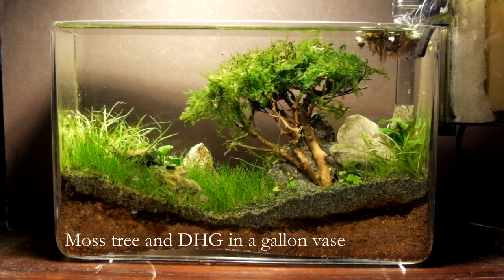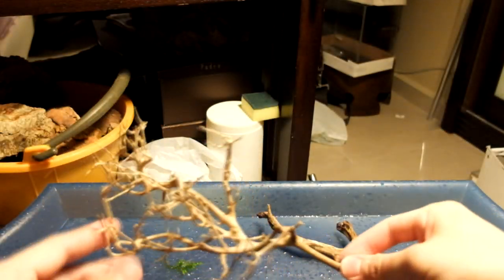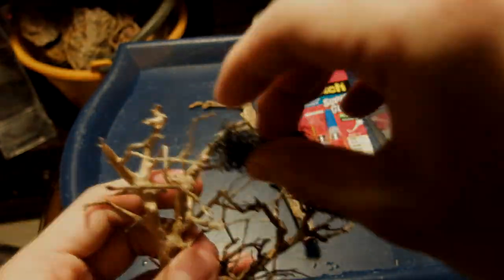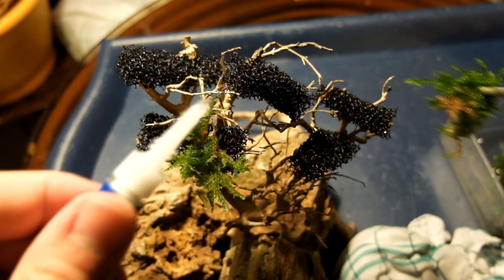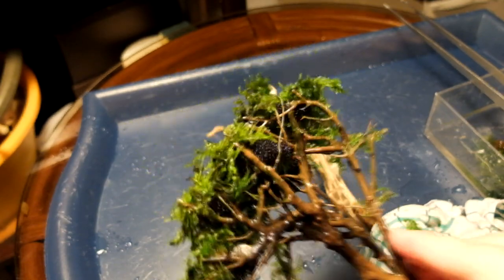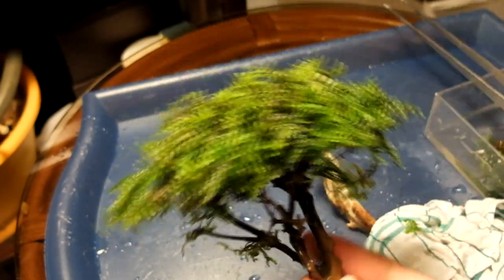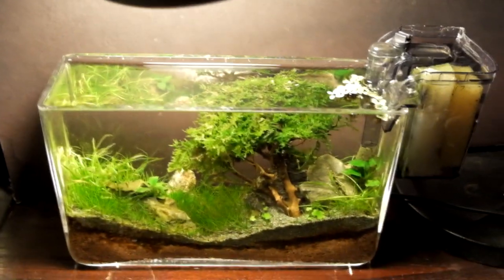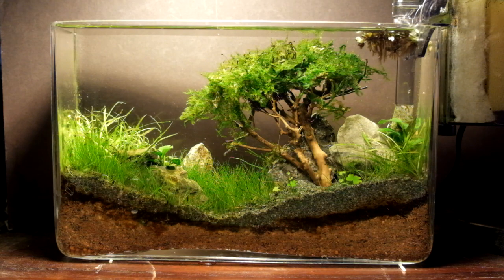How to grow : Moss trees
Build full moss trees fast with super glue and sponge infrastructure